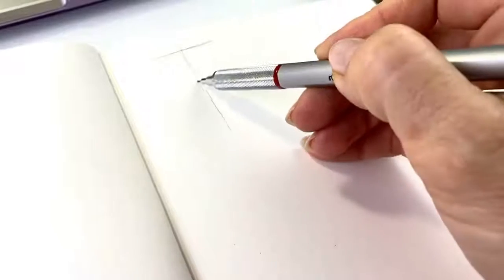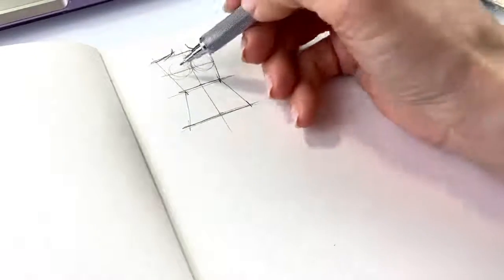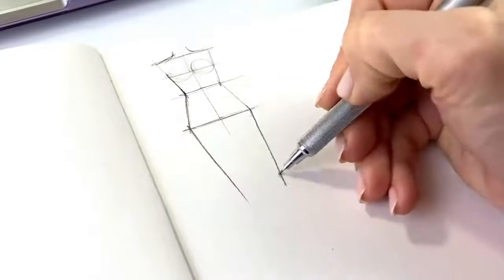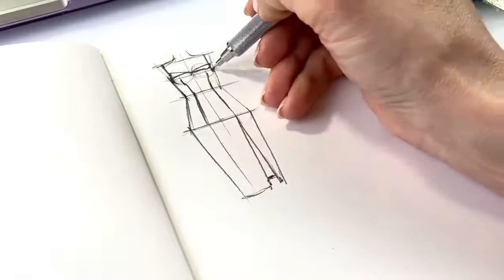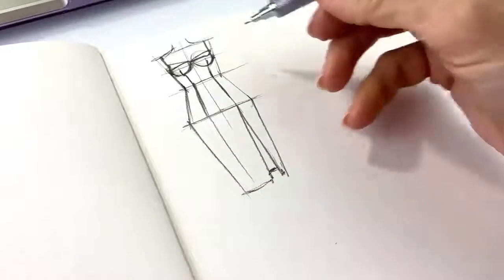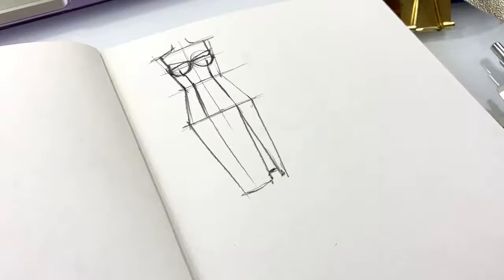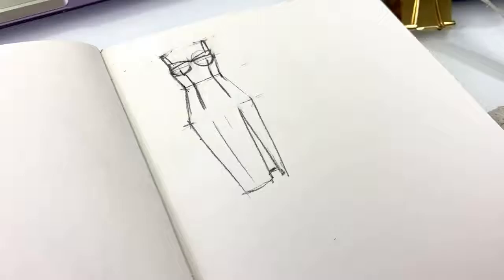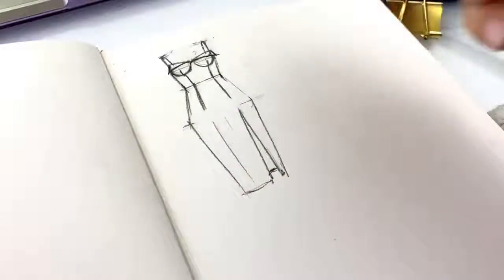fashion illustration 💫💫illustration art sketch fashion fashionillustration (2)